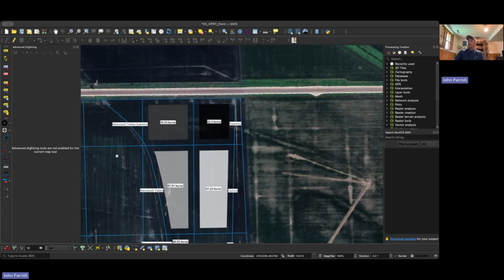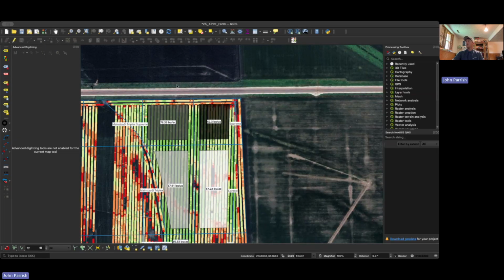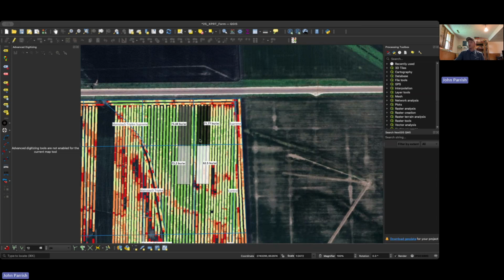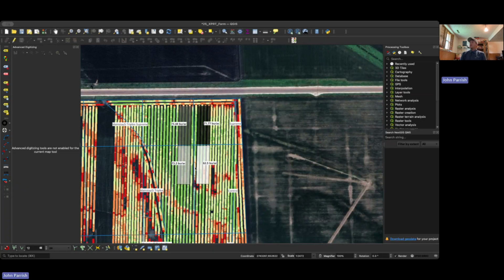John Parrish XPRT Farm Soybean early results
Midwest Agronomist John Parrish dives into early soybean data coming off Redox's XPRT Farm in SW Iowa this month. This year the Midwest team did a combination of trials that included one or more products side by side to drive the best ROI. Check out the full data review and John's summary of the yield gains and ROI from leveraging Redox technology. To learn more about Redox's XPRT Farm and the other trials from this season,